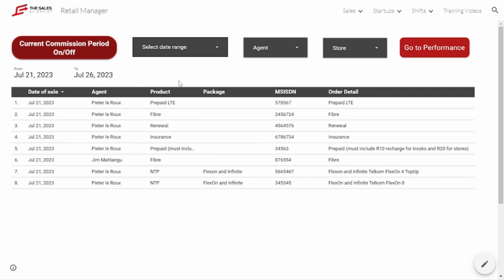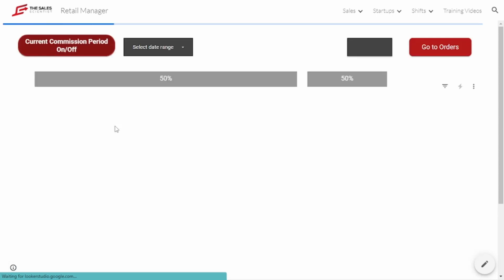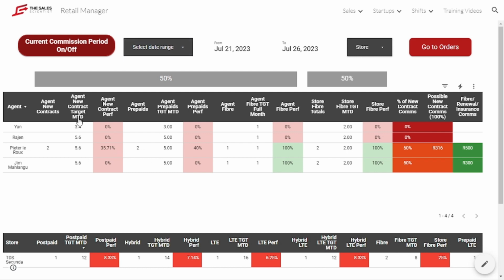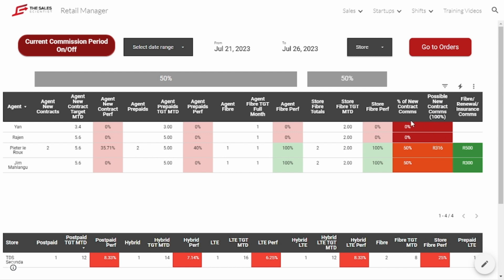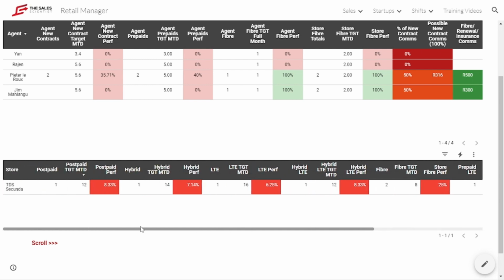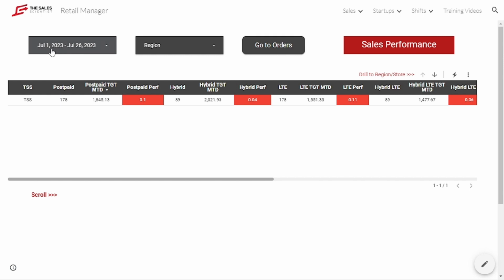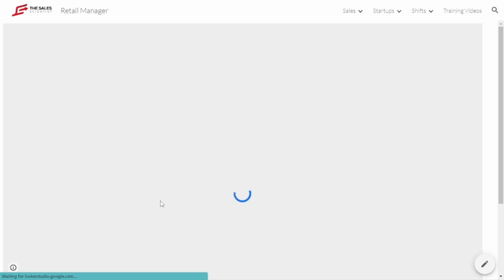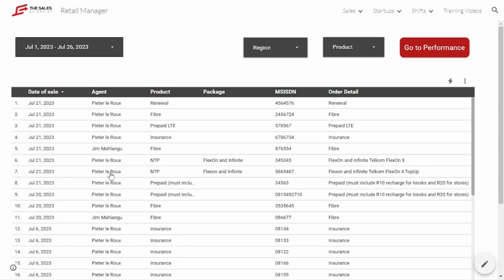sales visuals update